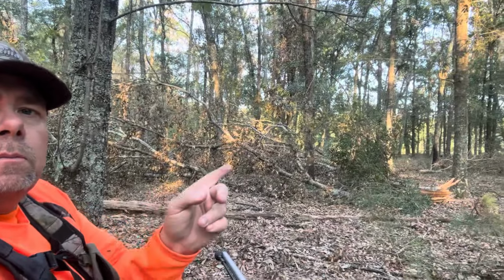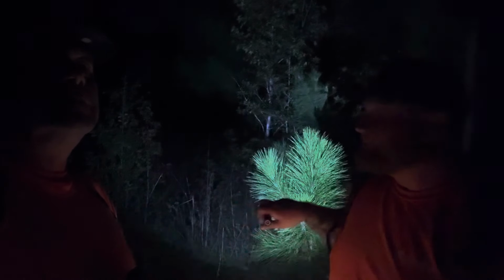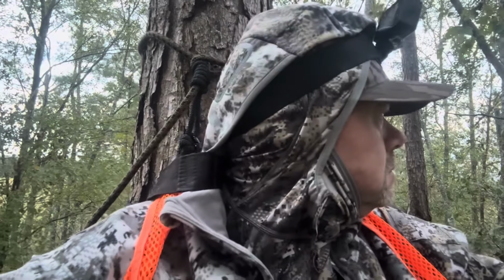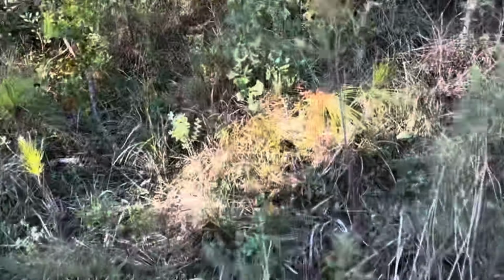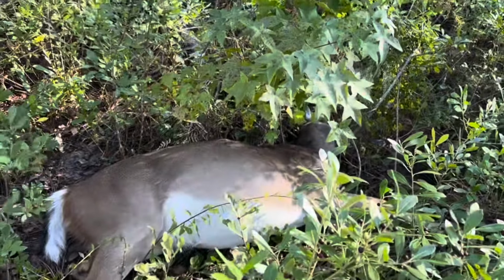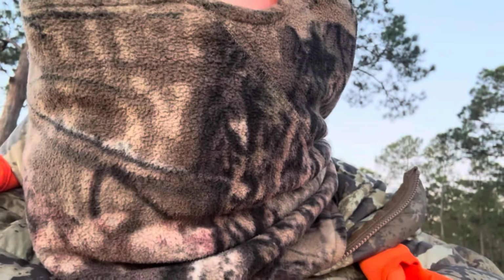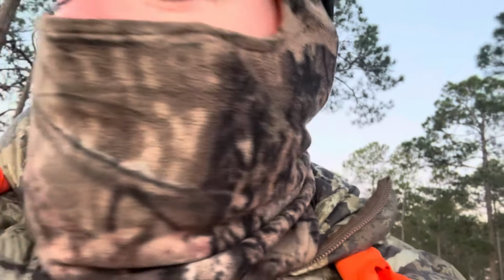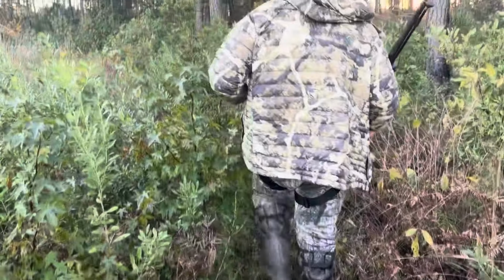Muzzleloader Camp 2024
3-day public land muzzleloader hunt and camp with Mark Williams & RJ Martin.